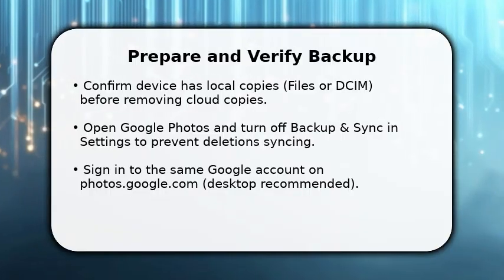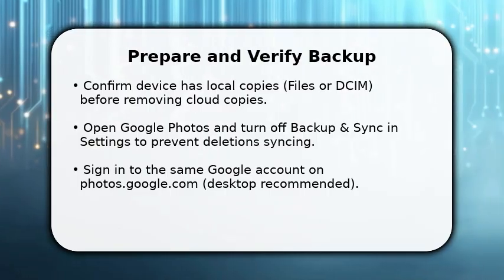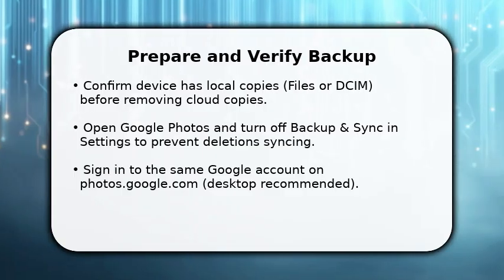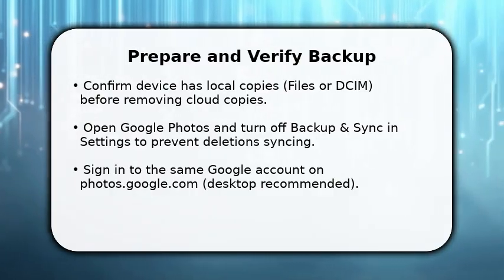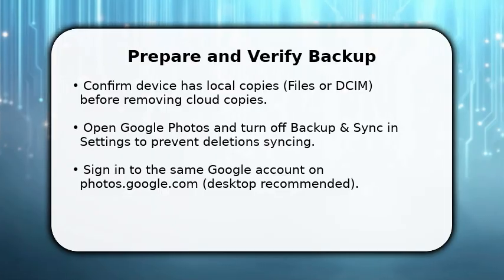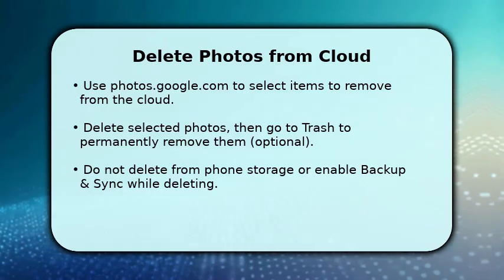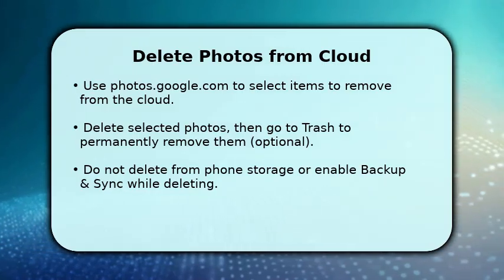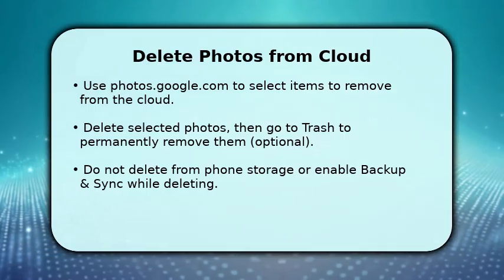How to Delete Google Photos but Not from Phone - Step by Step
Learn the precise steps to remove unwanted items from your Google Photos library without deleting them directly on your phone. This guide provides a clear, step-bythy process for managing and organizing photos online.

Google Photos, delete images, manage photo collection, remove pictures not mobile, step by step deletion Google Photos